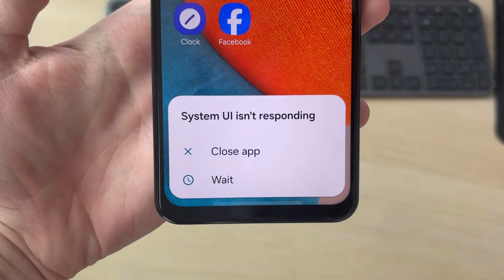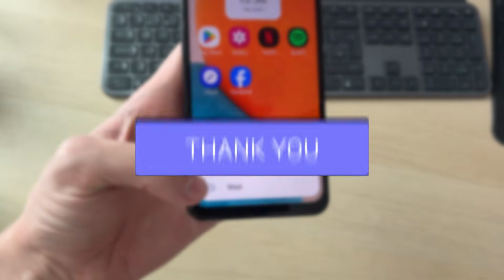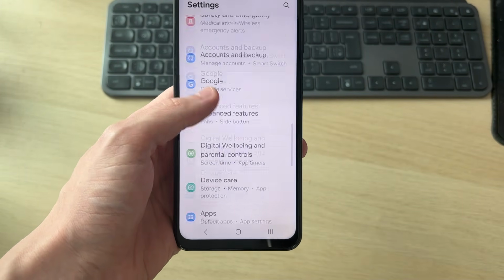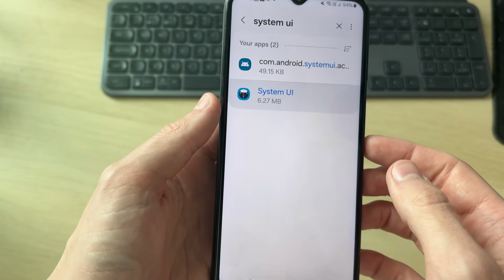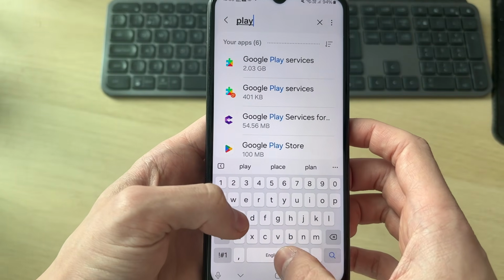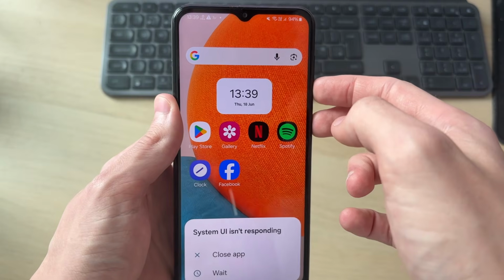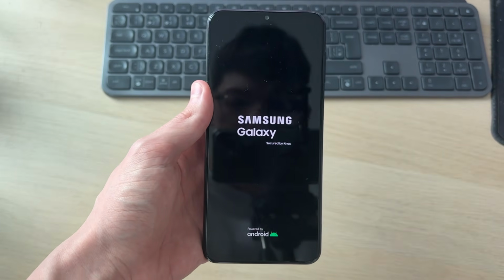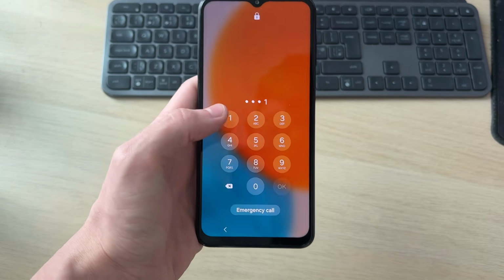How To Fix System UI Error On Samsung Phone - Full Guide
Learn how to fix system ui error on samsung phone in this video.

GuideRealm